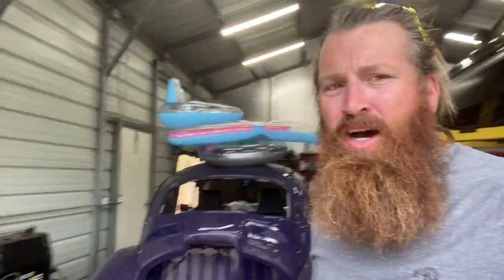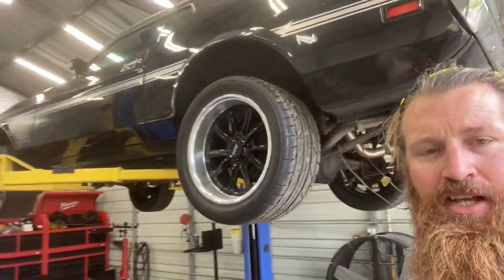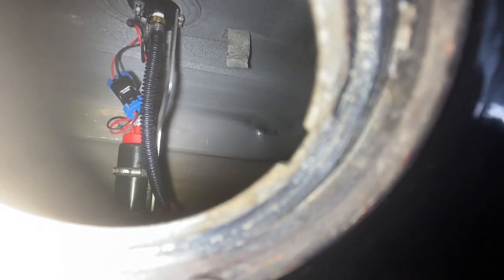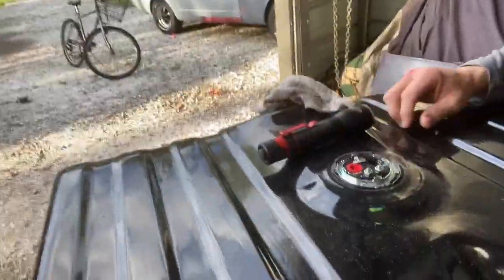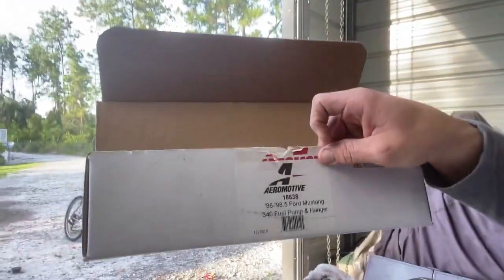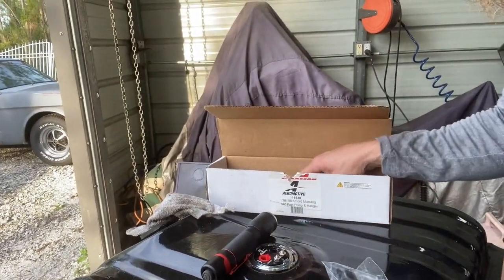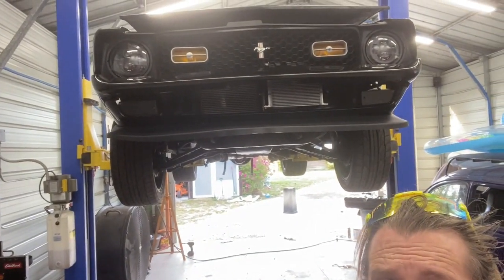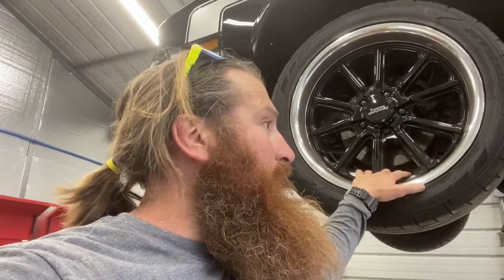EFI Conversion Fuel Pump - 71-73 Mustang Hack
Cheap and easy way to convert your 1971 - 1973 Mustang fuel tank to support EFI